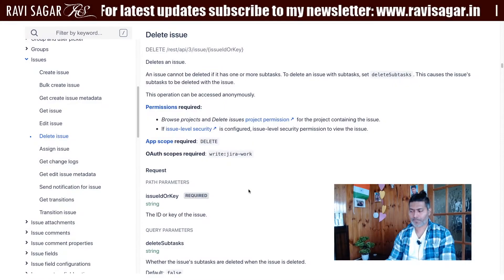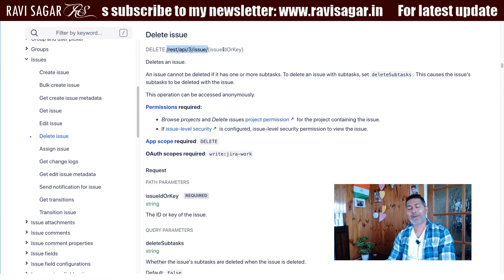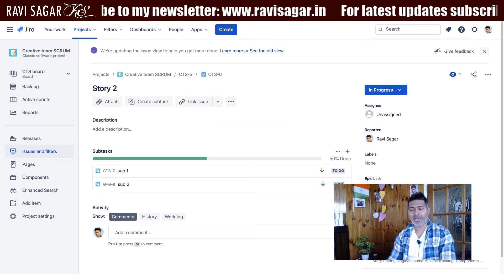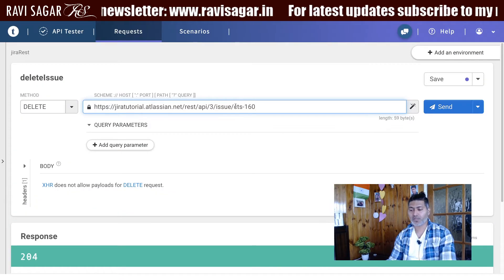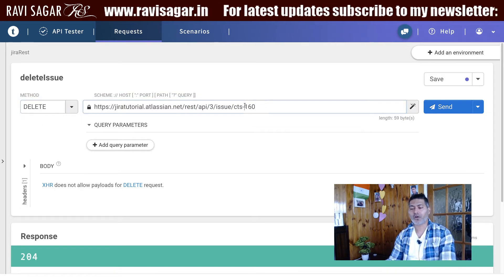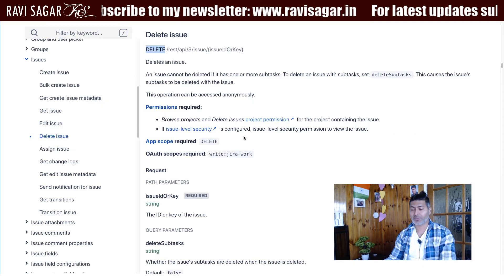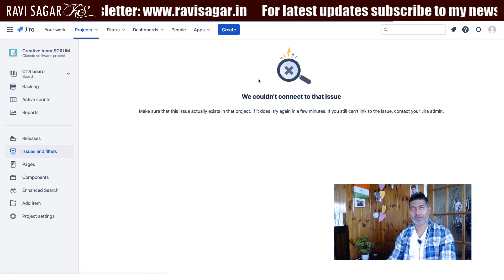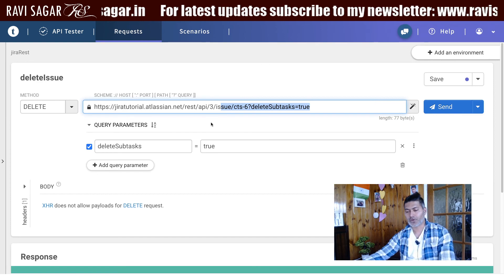Jira REST API - Delete an issue and sub tasks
Let us delete an issue along with its sub-tasks using Jira REST API.

Endpoint:
DELETE /rest/api/3/issue/cts-6?deleteSubtasks=true

1. Jira Quick Start Guide (Book)
3. Jira 7 Guide for Administrators and Developers (Video course)
4. Jira 7 Essentials (Video course)

5. Google Apps Script tutorials

Social